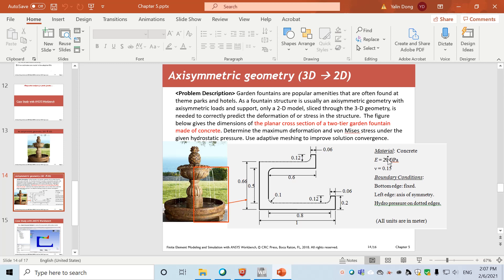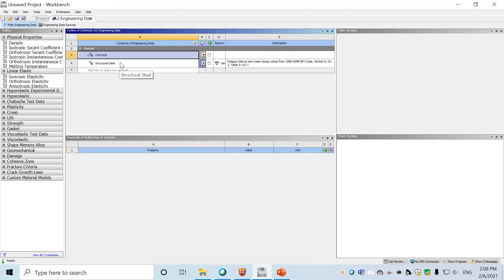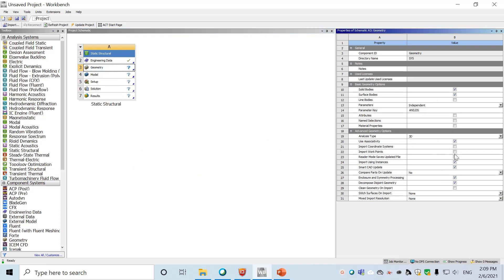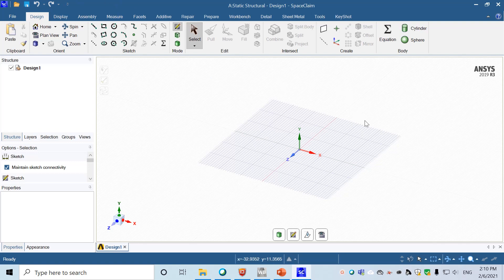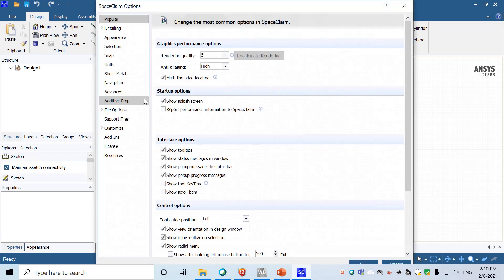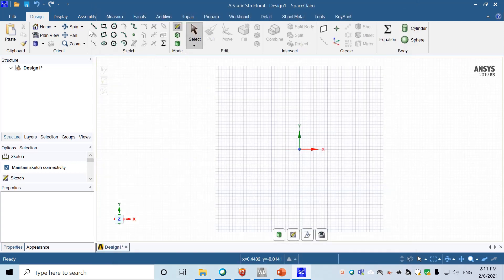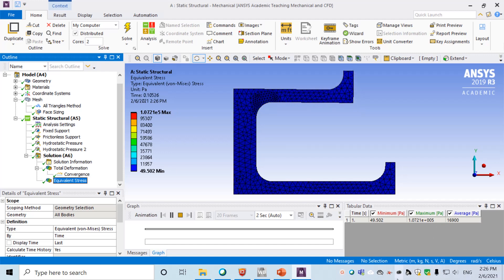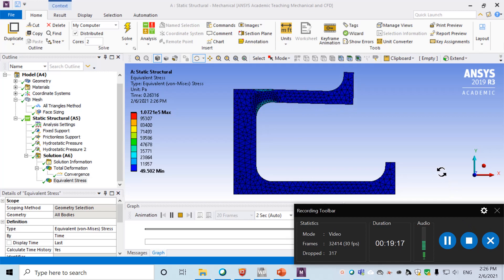Chapter 5: ANSYS modeling an axisymmetric garden fountain.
For axisymmetric shape, it can be modelled by a 2D cross section. In the ANSYS simulation, mesh type, size and calculation convergence are discussed.